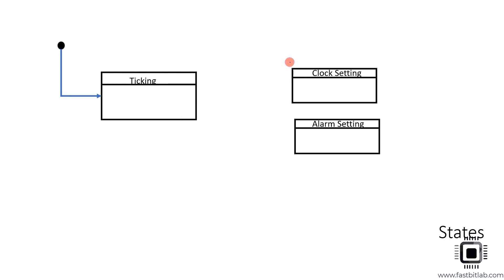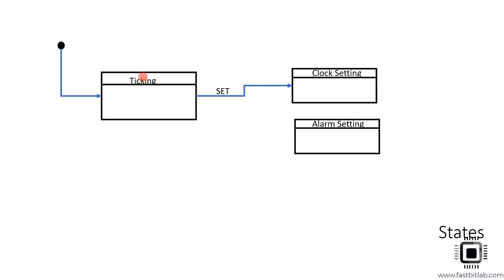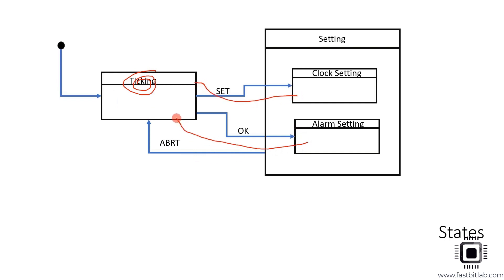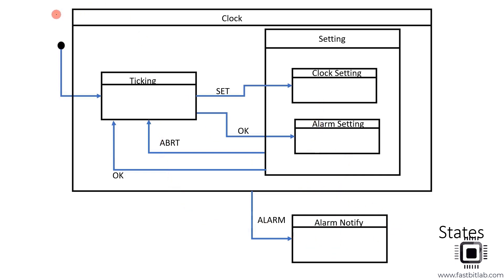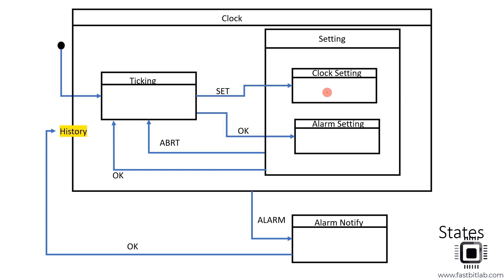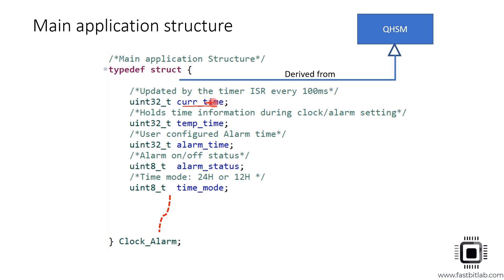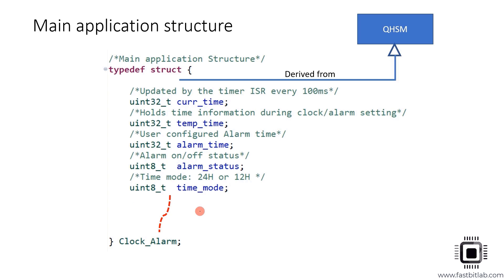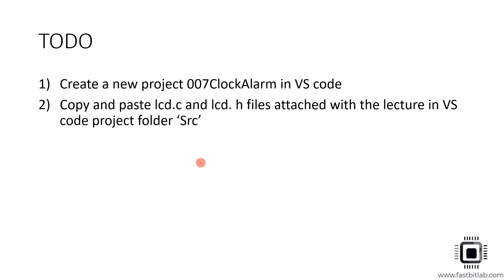Lecture 2 : States, Signals and Data structure